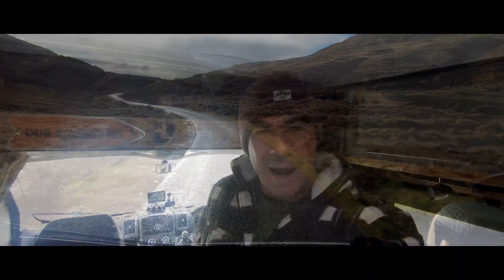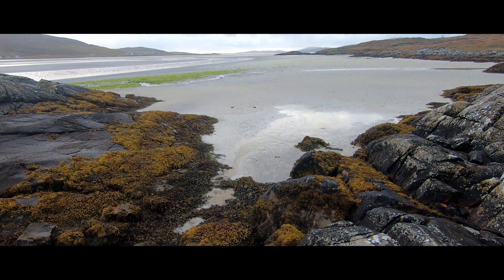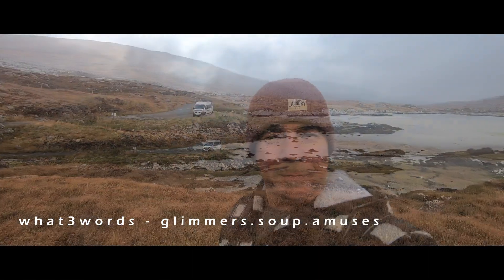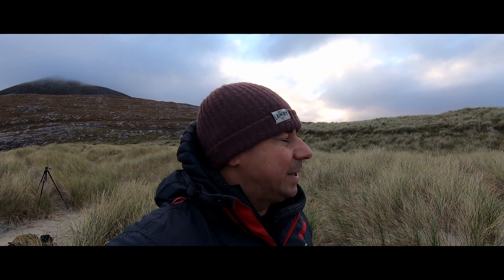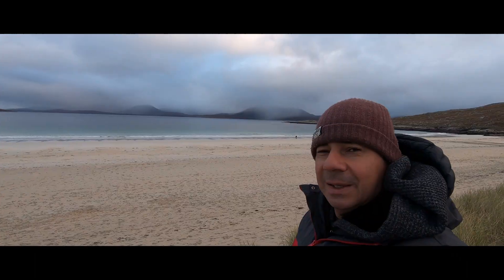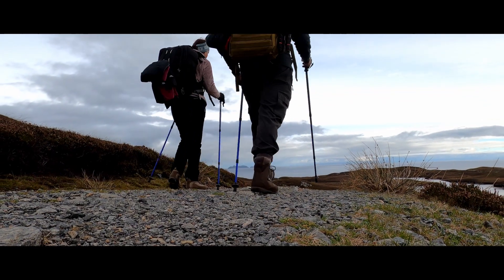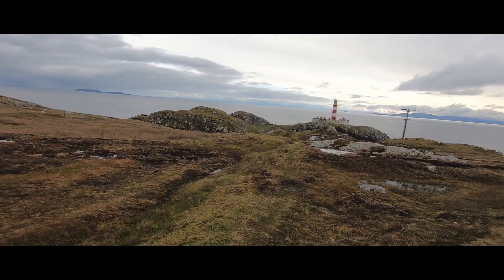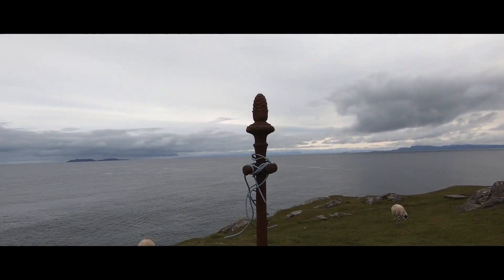Hebrides Pt 3. The last adventure on the Isle of Harris. Eilean Glas light house, Luskentyre beach.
Note: This video was filmed last year before any COVID restrictions were put back in place. This video isn't live or a few days old, it is now months old. However, we hope it brings a sense of freedom and adventure from the safety of your home.

We continue our adventure in the Hebrides and finish on high. We return to Luskentyre Beach on a cold dark morning and then head off to explore the Isle of Harris one last time.

We head to the small Isle of Scalpay and again head toward a Lighthouse. Eilean Glas lighthouse is simply beautiful and makes for a great photo.